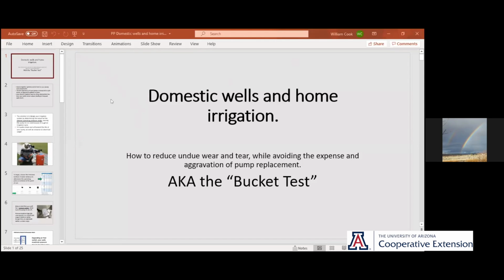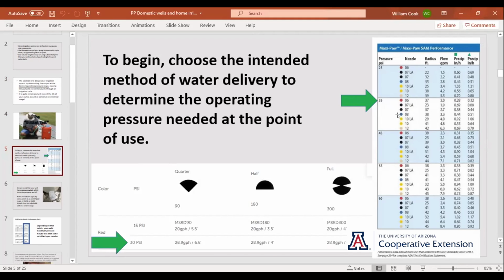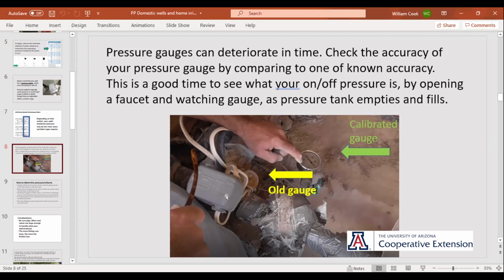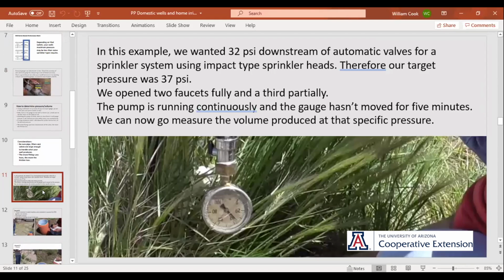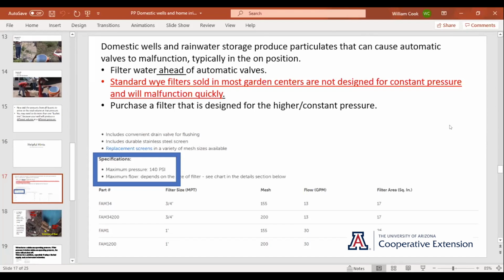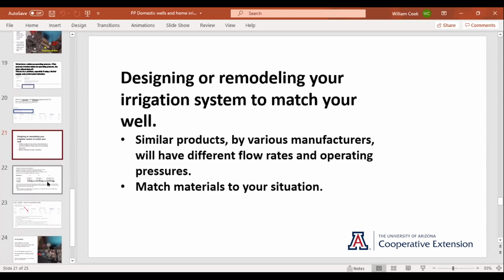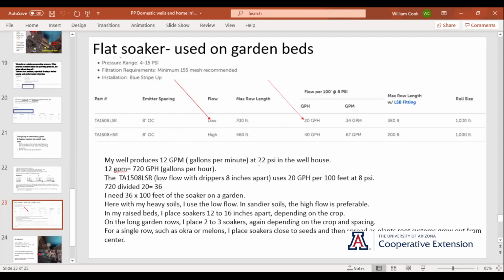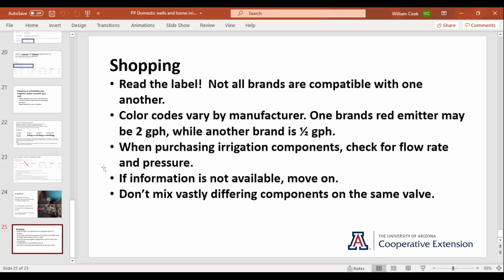Brown Bag Seminar: Domestic Well Efficiency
The life expectancy of a pump is measured in cycles, how many times it starts and stops. When designing or upgrading an irrigation system it is best to know the volume produced at a given pressure and to design a system around those numbers. This will reduce the cycling of the pump, leading to a longer pump life expectancy and less electrical usage.